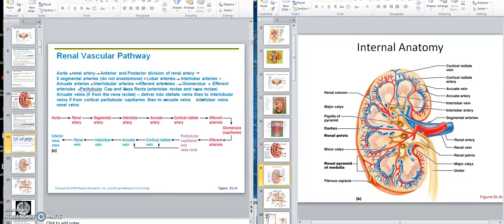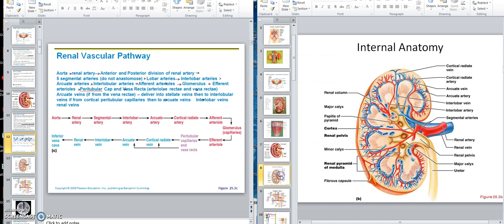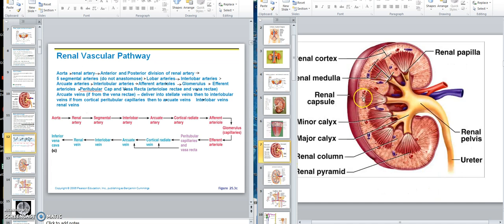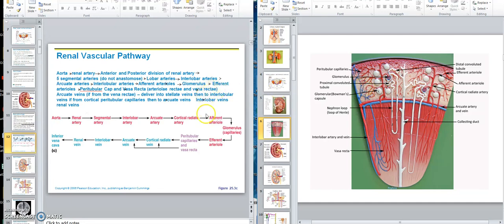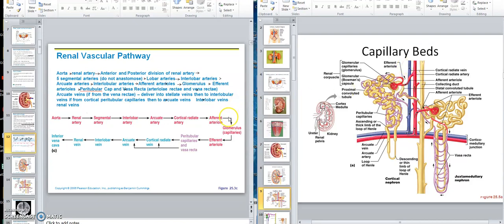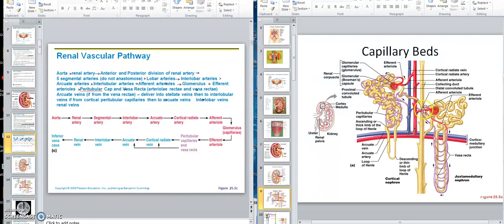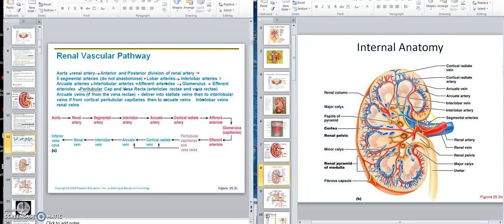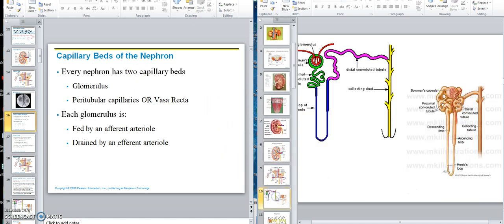Renal Video 3 Kidney Blood Supply